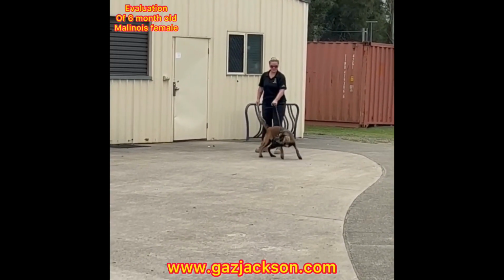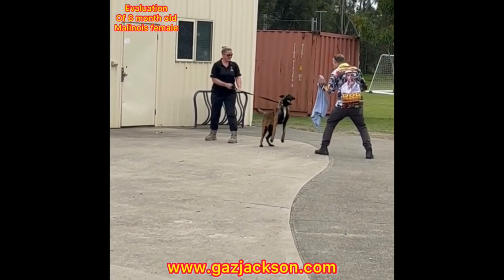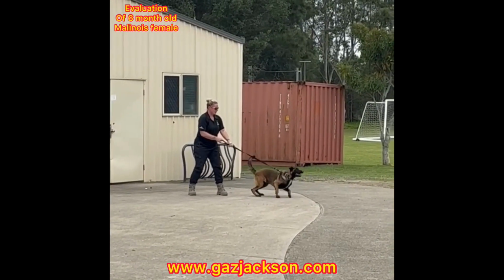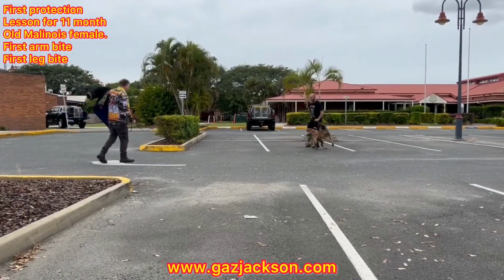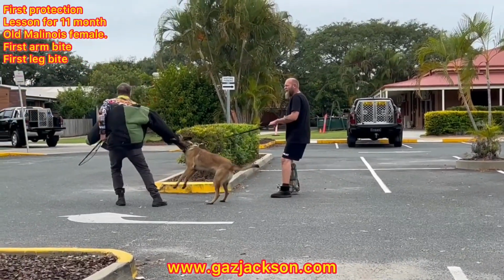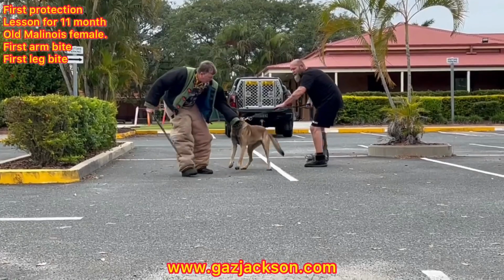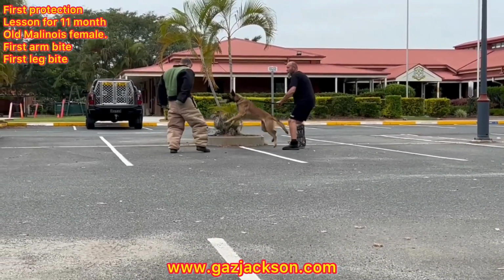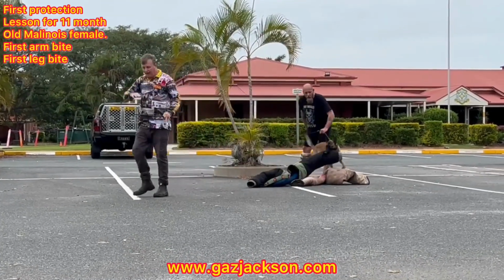EP 162. 6 month old evaluation, 11 month old first protection lesson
I conduct a protection dog evaluation on a 6 month puppy and she turned out awesome. I also do the first protection lesson on a 11 month old Malinois female with body bite suit arm and leg bites. Two superb females of wonderful breeding and raised perfectly and that is why they are both very suitable for protection training. Gaz has been a decoy for 40 years and has retired but occasionally will dust off the bite suit for very selective clients or if the $$$$$$ is right.

To book Gaz for an K9 evaluation or for decoy work you can apply or 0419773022